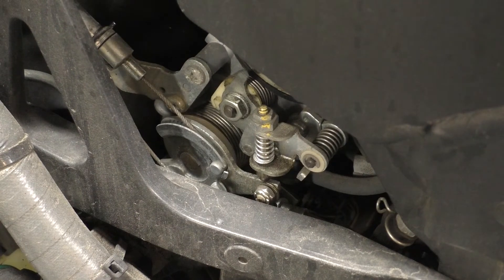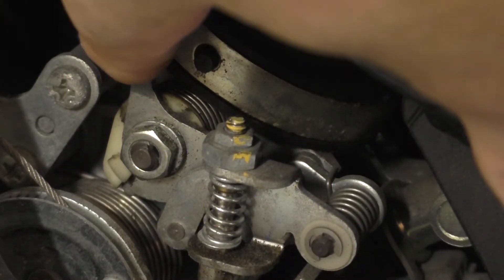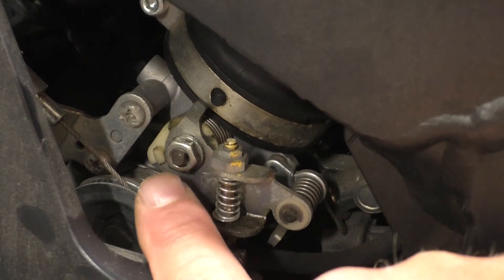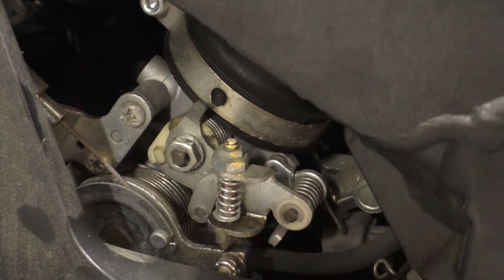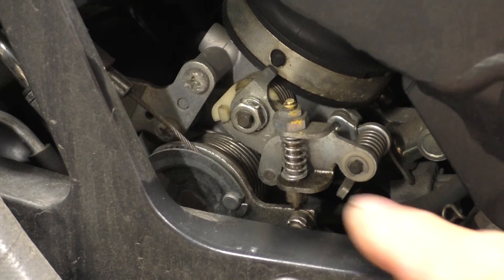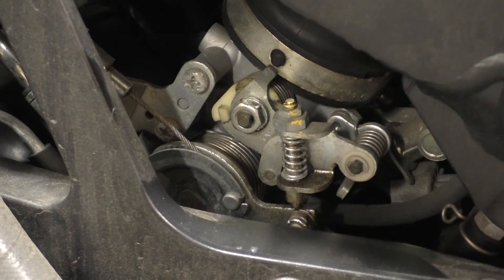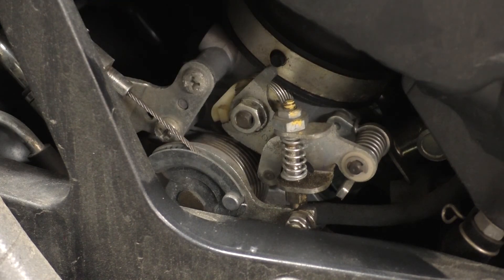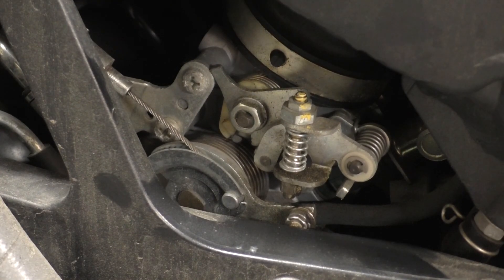C14 Cold Idle Control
This shows how cold idle speed is controlled on the Concours